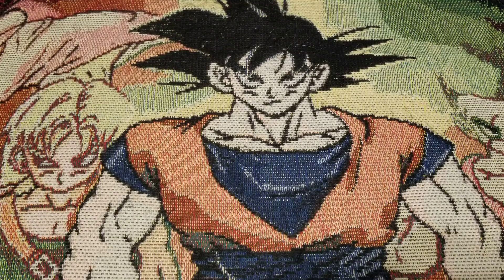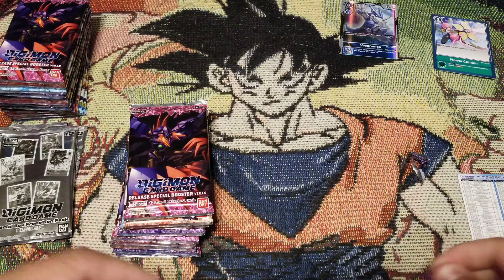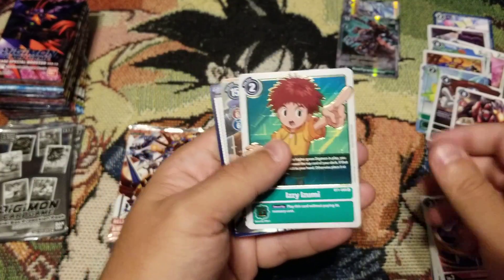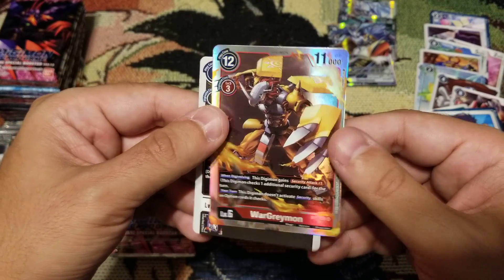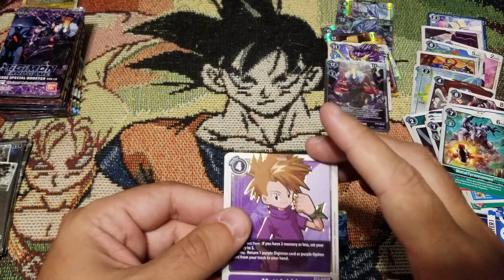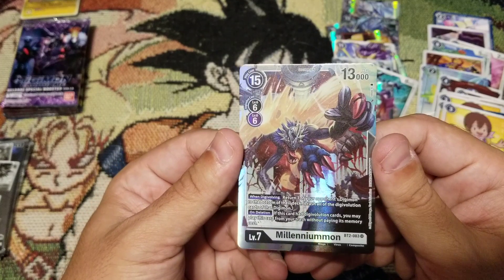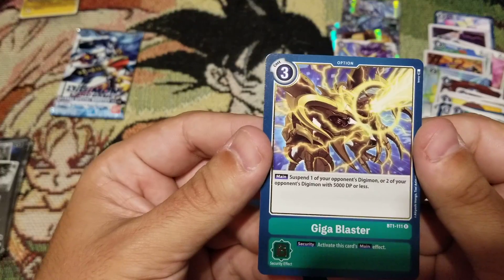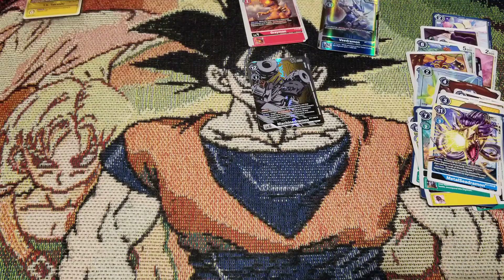Digimon box opening amazing pulls!